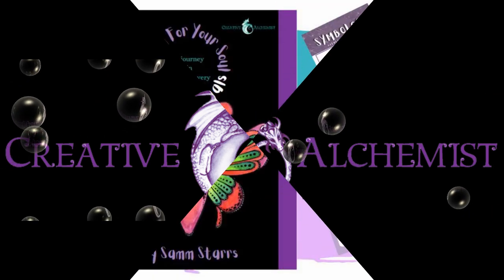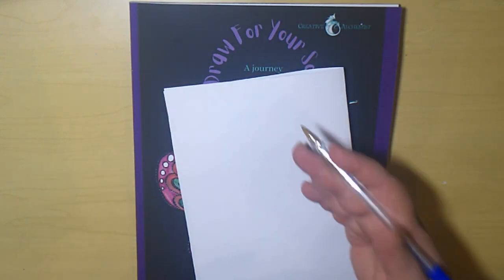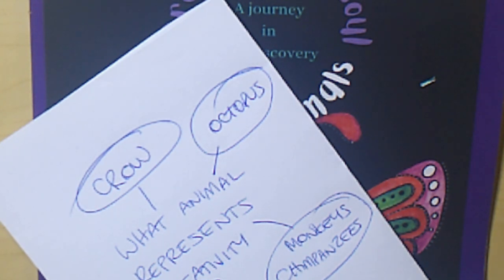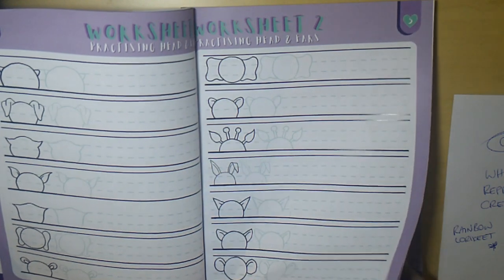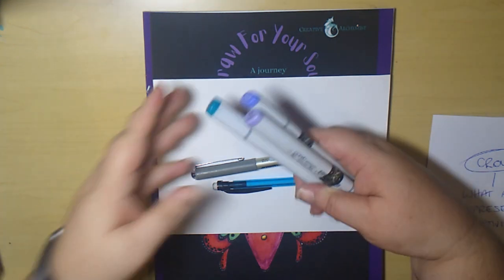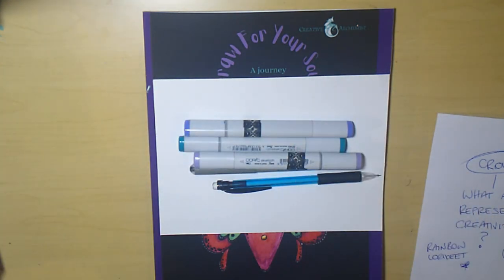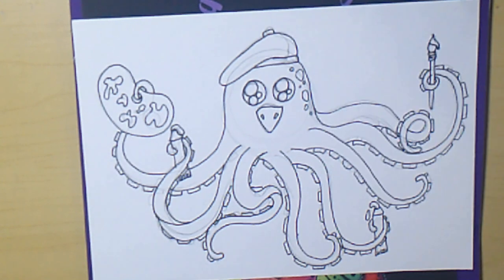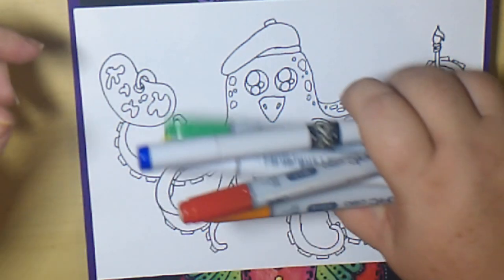Draw For Your Soul: A quick how-to demo of an Octopus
Dive into creativity with our Draw For Your Soul Circle Animals workbook!

Watch as I blend the elegance of an octopus with the vibrancy of a rainbow lorikeet, symbolizing the boundless realm of creativity. This is a short video that shows my process representing my highest value of Creativity into a unique animal using the exercises from my Draw For Your Soul workbook.

If you followed along and created your very own animal make sure you come and share it in my facebook group, Creative Cauldron

If you want to dive deeper into this process then join me on a journey of self-discovery, where you'll uncover your top values and learn to draw animals that resonate with your soul in my Draw For Your Soul Circle Animals workbook. Let's unleash your imagination together!